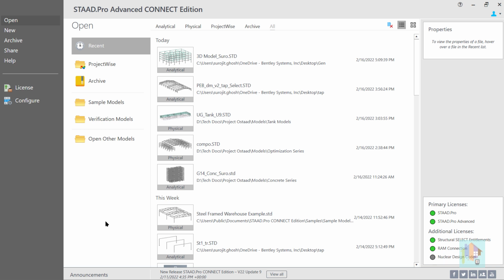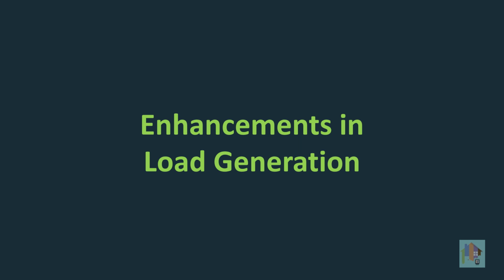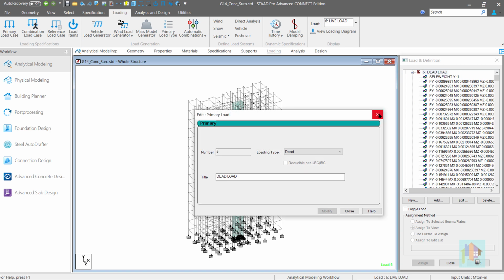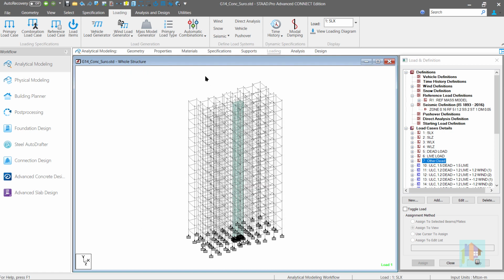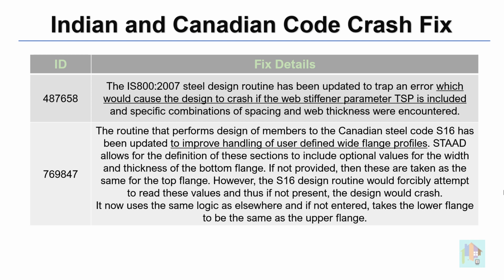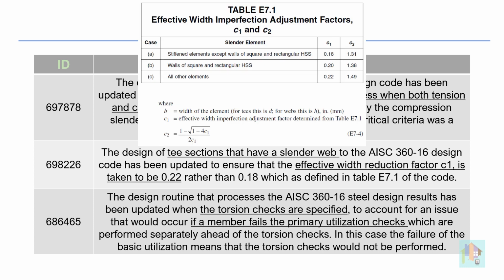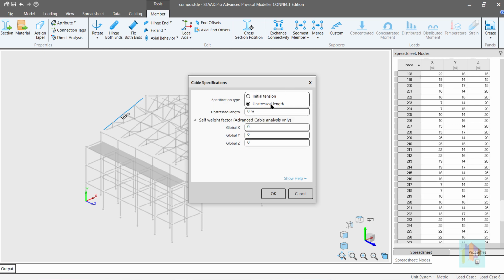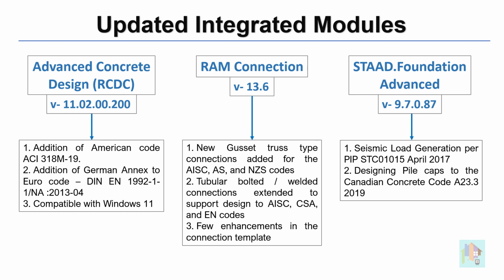STAAD.Pro CONNECT Edition V22 Update 9 - Updates & Enhancements || Mass Model Generator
A new version of STAAD.Pro CONNECT Edition has been released in February 2022 with several new features and exciting updates. This new version includes the auto-generation of mass model and notional load, new design parameters for AISC 360-16 code and many more exciting updates.

In this video, I have discussed about the major enhancements in CONNECT Edition V22 Update 9 and also covered how to check the update details from revision history file.

Major updates --
1. Auto-generate Mass Model for dynamic analysis
2. New option to apply Projected Pressure Loads on plates
3. Enhanced automatic load combination generator with Notional Load configuration
4. Truss and Cable member specification in the Physical Modeler
5. New design parameters to perform tension slenderness check for AISC 360-16 code
6. New gusset connections and additional tubular connections in Steel Connection design workflow
7. Additional Modules
       RCDC: updated to V11 Update 2
       STAAD Foundation Advanced: updated to V9.7

Chapters:
0:00 Introduction
3:17 Enhancements in Load Generation
12:14 Enhancements related to PEB
13:36 Enhancements in Analysis and Design
17:46 Enhancements in Post-processing mode
18:46 Enhancements in Physical Modeler
21:50 Enhancements in Interop & Integrated modules
23:28 Update Summary